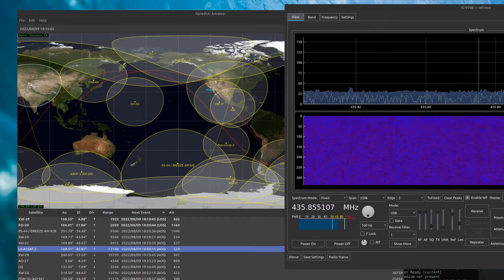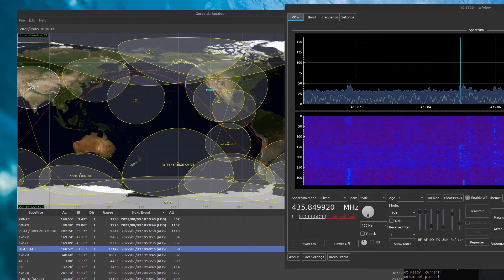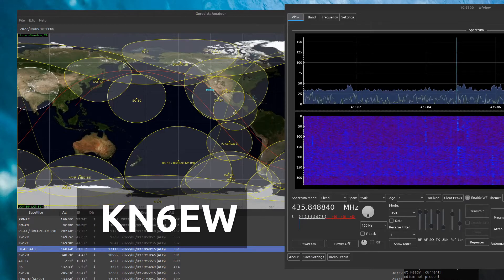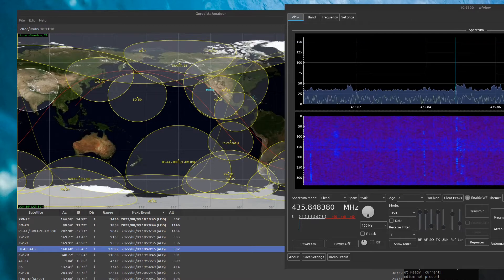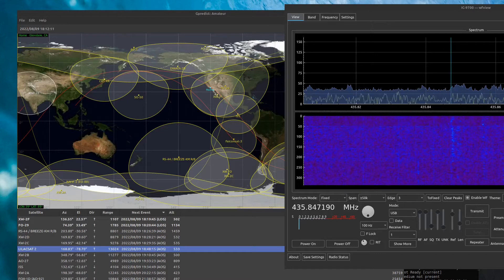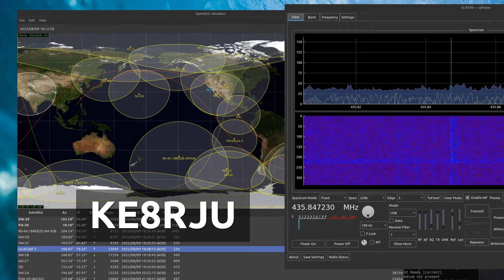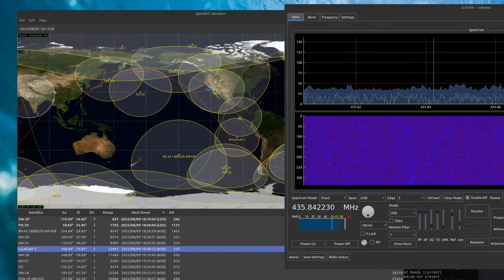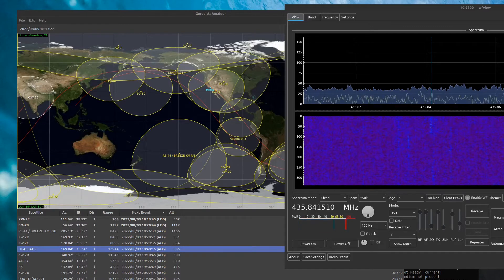FO-29 Satellite QSO with wfview and IC-9700: W6EL, KN6EWM, and KE8RJU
Really impressive for a 26-year-old spacecraft eh? I wonder how they did it! FO-29 is one of my favorite amateur radio satellites due to the high power transverter (1 watt), which on sideband is more than enough to hit even at only a few degrees above the horizon. FO-29 is significantly stronger than a lot of the cubesats such as CAS-4A (100mW). Of course, the ISS FM repeater takes the cake at 25 watts FM!

Thanks to KE8RJU for the correction on KN6EWM's callsign.

Radio: IC-9700
Antenna: Stationary dual-band turnstyle folded loops with reflector elements
Software: Gpredict, wfview